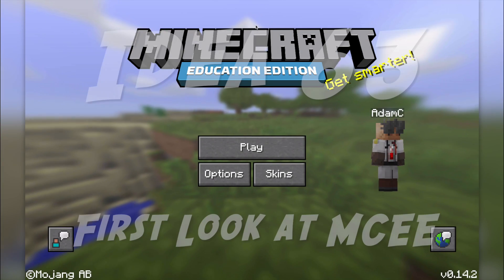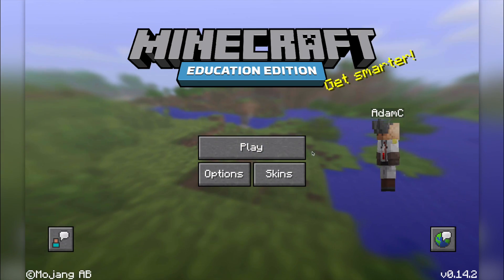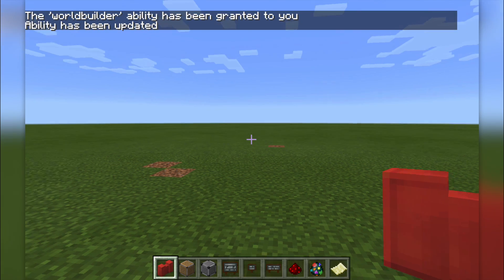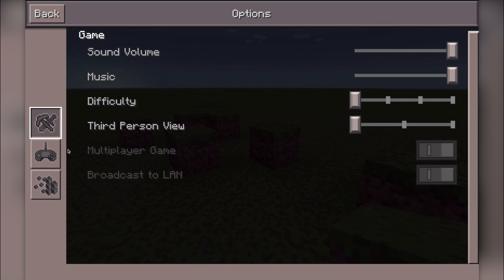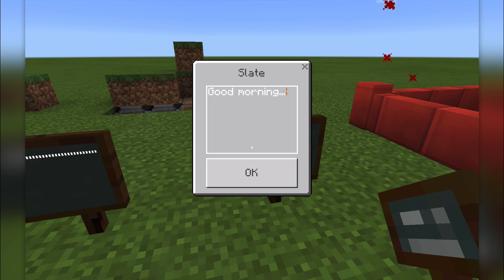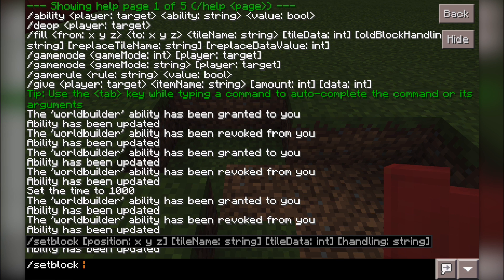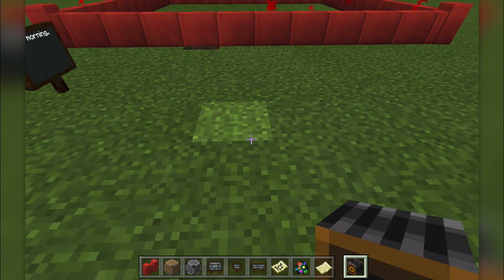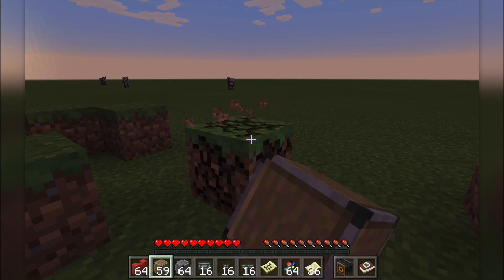101 Ideas Minecraft Learners [63] First Look at Minecraft Education Edition Beta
101 Ideas for Minecraft Learners is a video series hosted by Wizard Keen and designed to inspire creative learning using Minecraft.  In this episode Wizard Keen take a first look at some of the new features of Minecraft education edition,

Minecraft.net